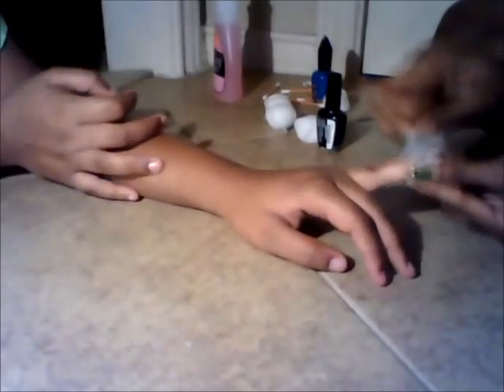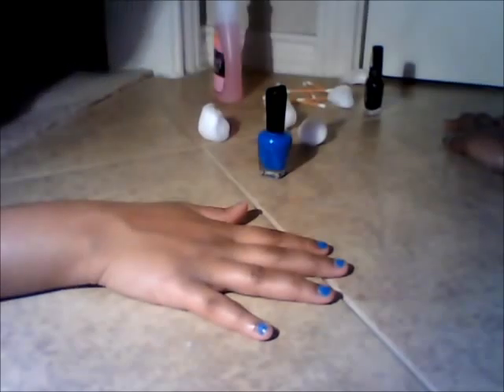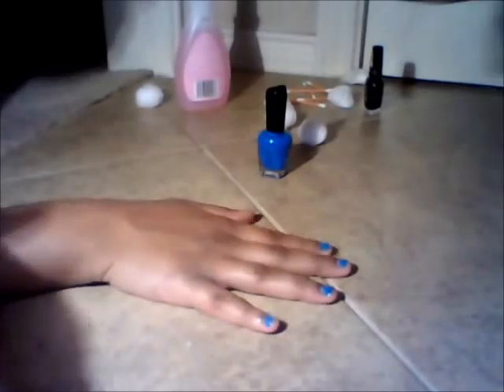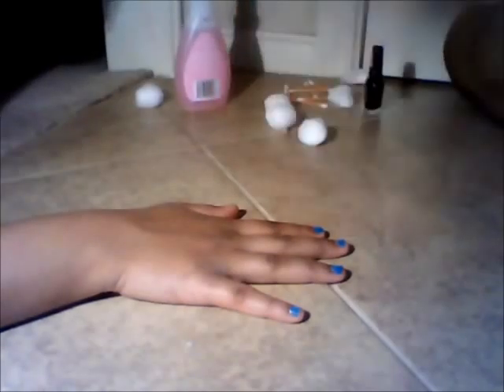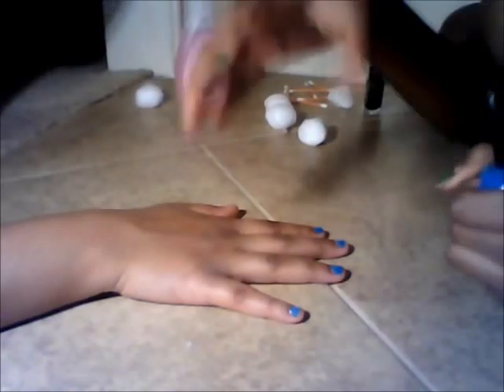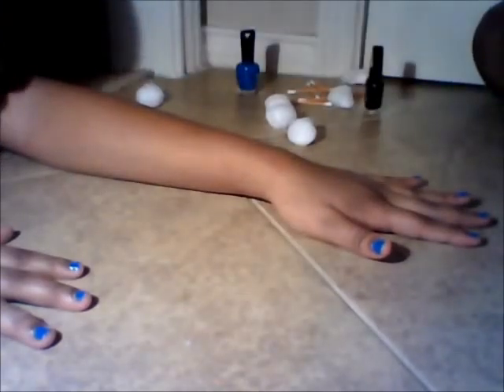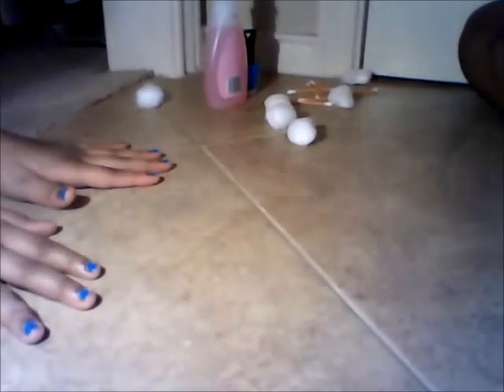How To Do Crackle Nails... Successfully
How To Do Crackle Nails!! Please comment(: